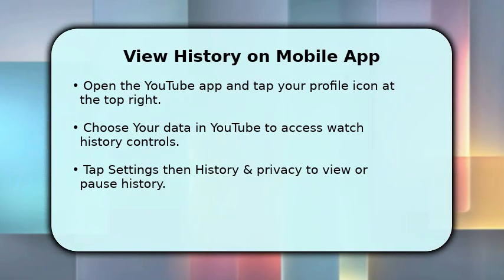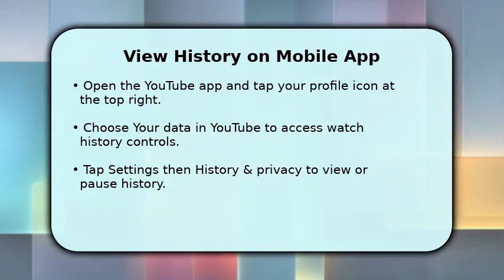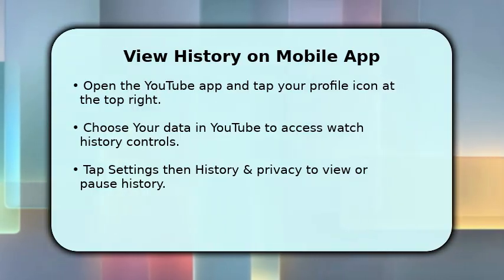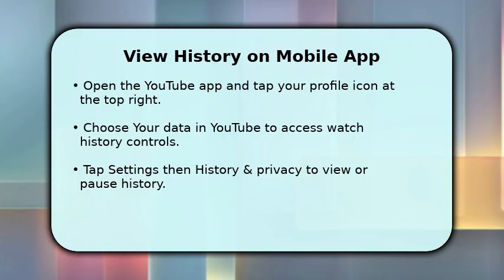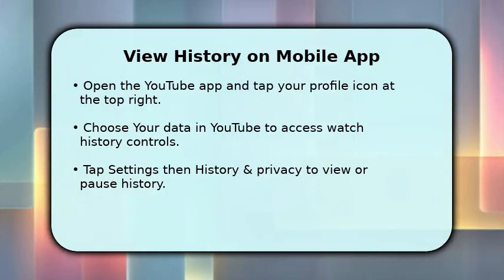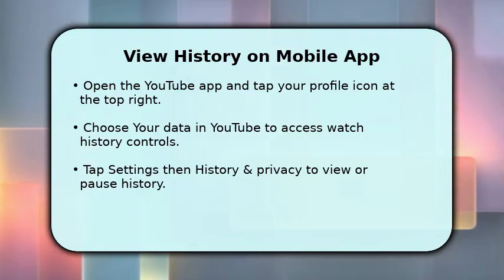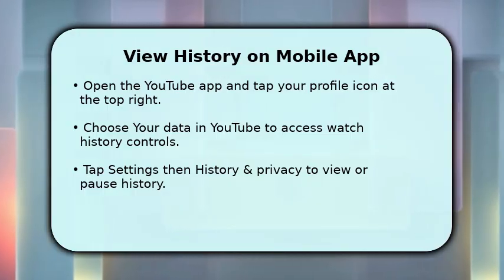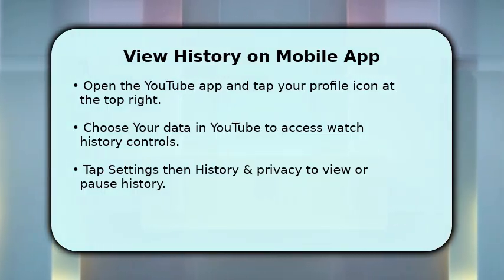How to Show Youtube History - Step by Step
How to Show Youtube History - Step by Step | 🔒 Surfshark VPN Deal — Stay private and secure. $1.99/mo + 3 Months Free ▸

Learn the easy steps to view your YouTube history. This video guides you through accessing and managing past videos, playlists, likes, and more with simple clicks on desktop or mobile devices.

YouTube History, View Past Videos, Manage Playlist, Like Recollection, Access Your YouTube Archive, Check Watched Content, Navigate Video Library, Review Viewing Habits, Delete Older Vids, Streamline Browsing